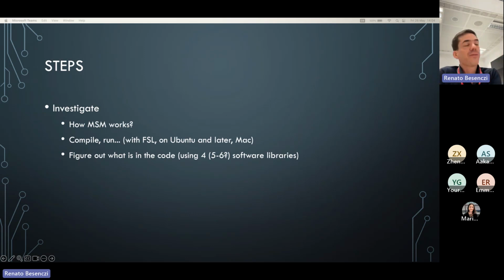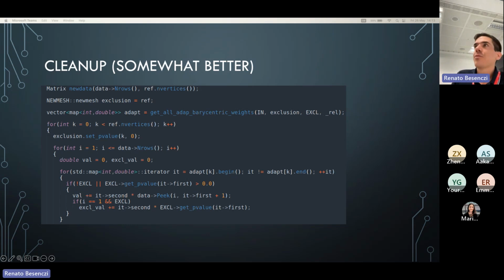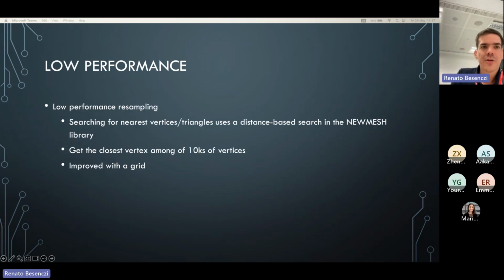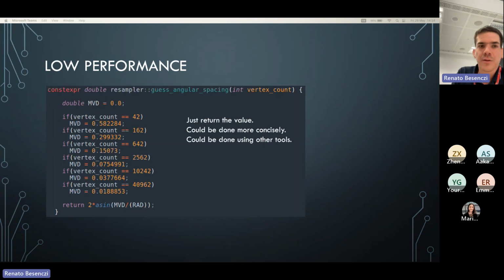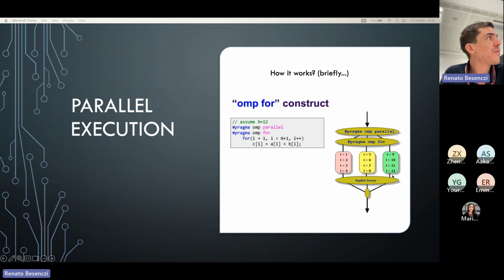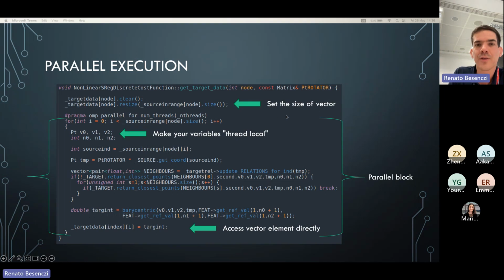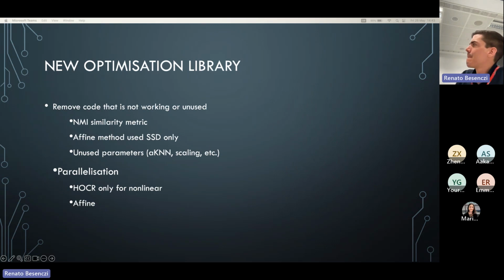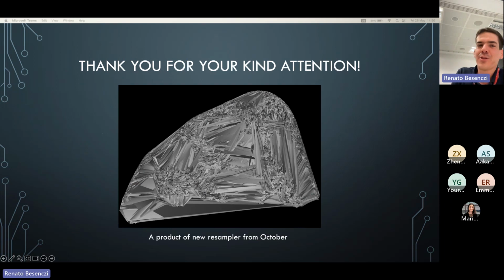Renato Besenczi: newMSM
Renato has done a sterling job of reworking the MSM codebase to make it run a lot faster (from 90mins to 2). He took us through the main changes